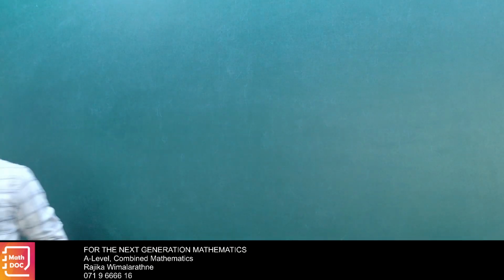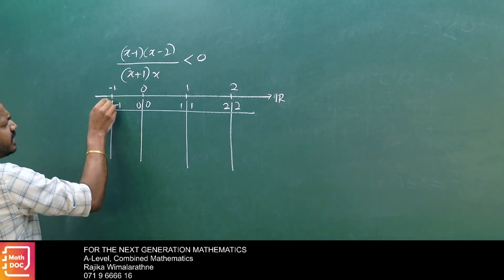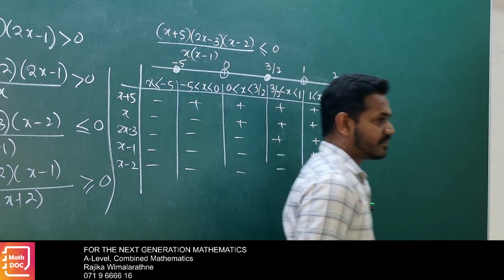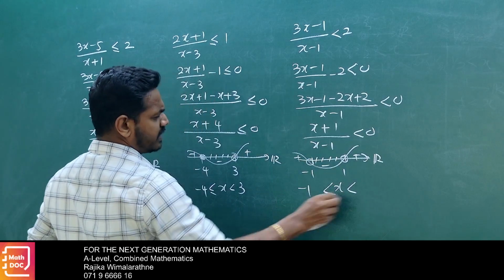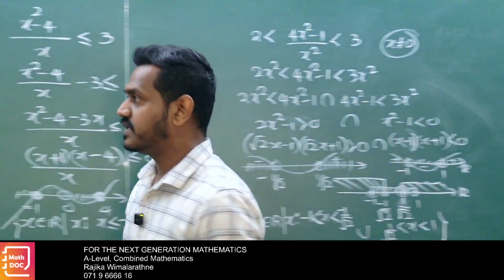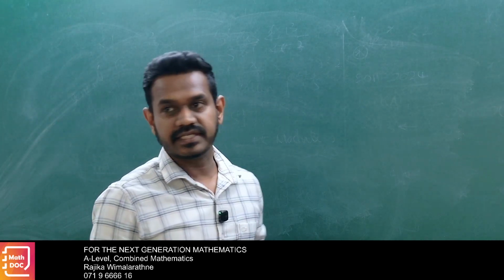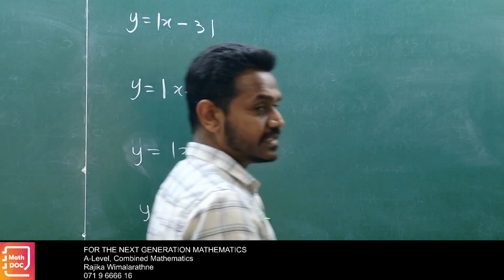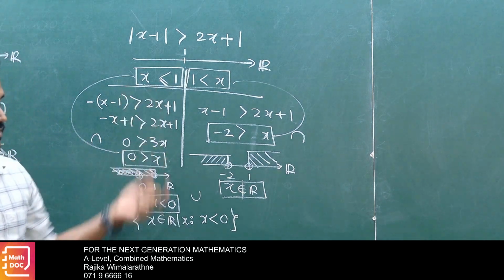A/L Inequalities 03 | Com.Maths